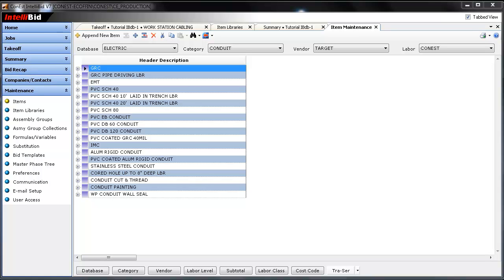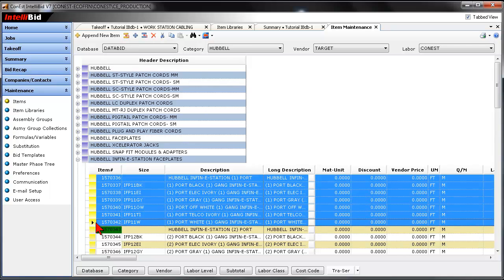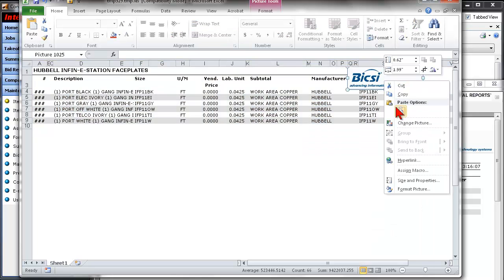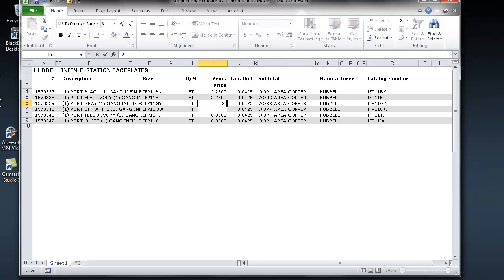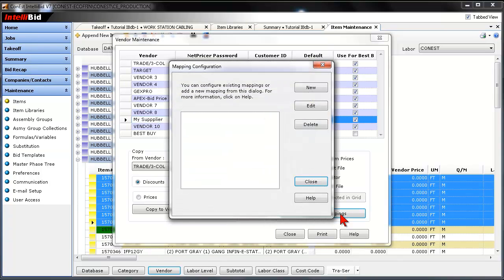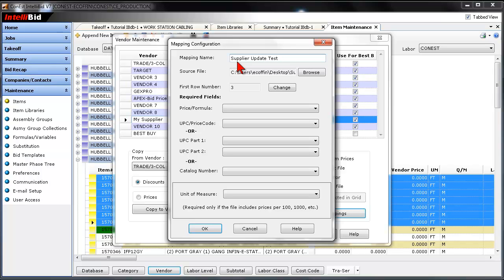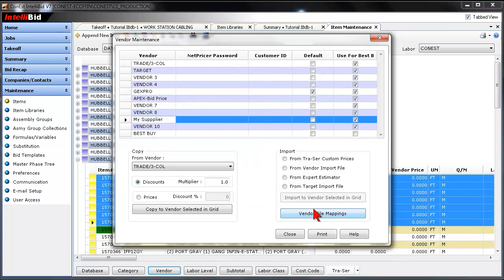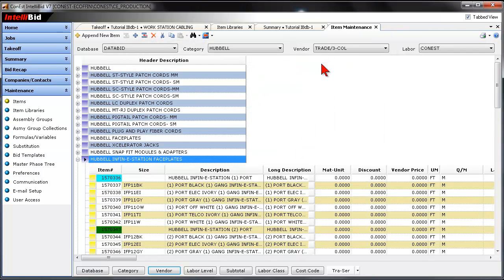IntelliBid- Alternate Price Updating-Part 2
Alternate methods to price update the IntelliBid database- Part 2